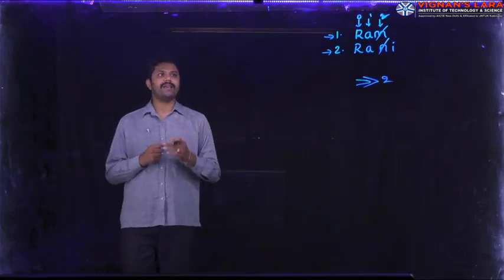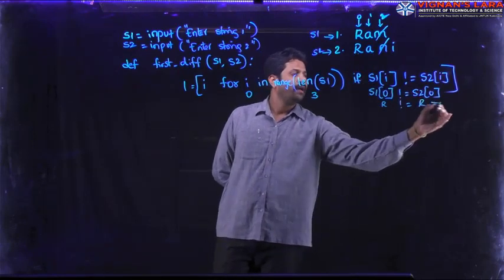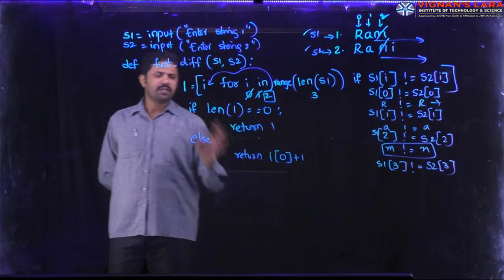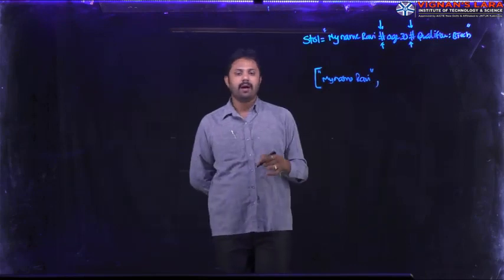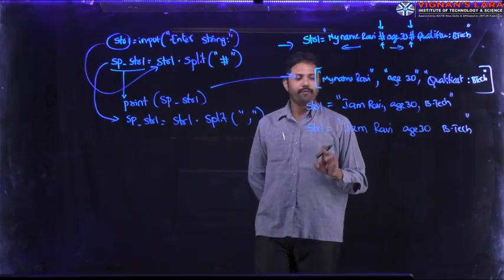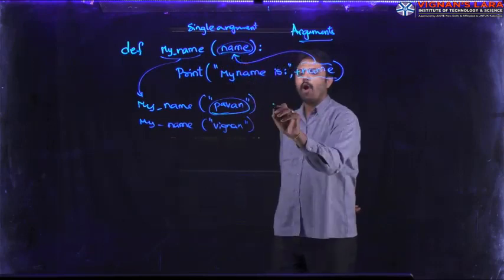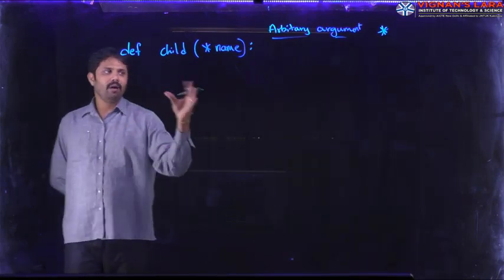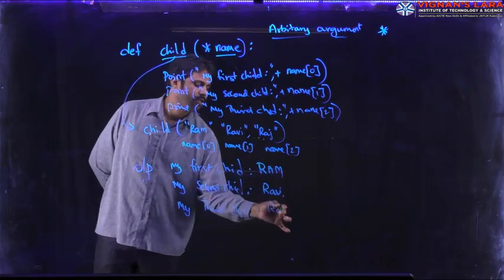Python Split( ), Arbitrary Arguments, Python Programs